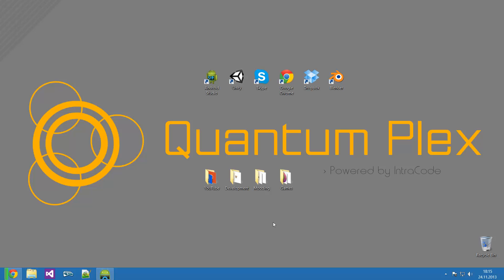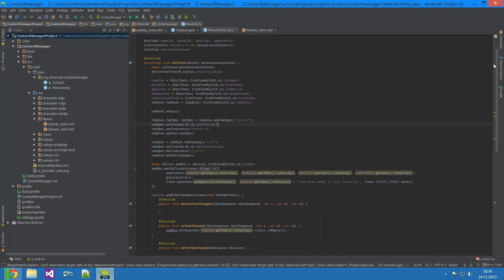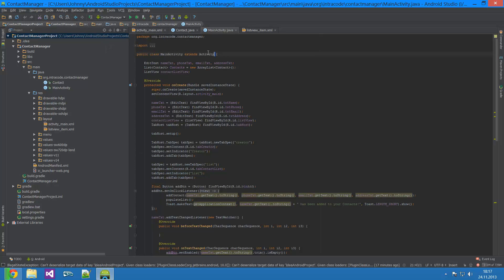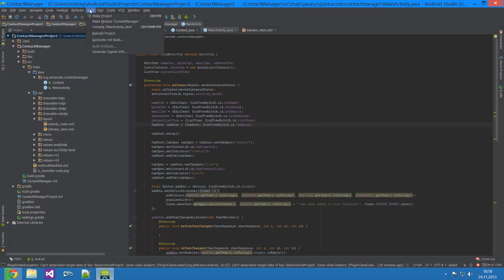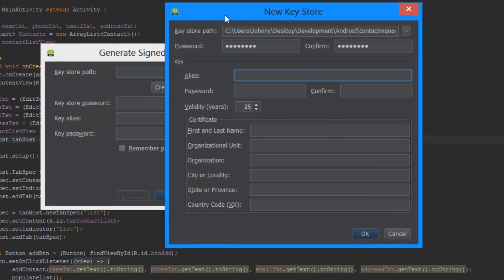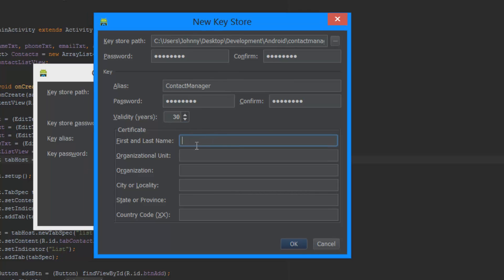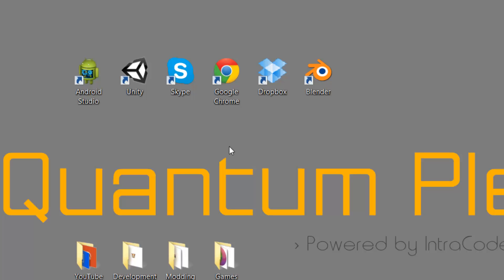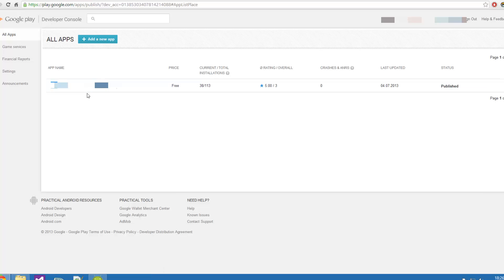Android Studio App Development | Publishing Apps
Hey Guys,
I am finally back after a very long break. I am sorry for not uploading any videos at all for about 2 months, but I was really busy and did not really manage to produce anything at all.
I should be able to upload videos more frequently now, probably one every week, but I will have to see how things are going.
Thank you all very much for the support on the previous videos, it really means a lot to me.
I will continue this series and we will be getting into all the advanced topics of Android App Development shortly. I will also show you the slight progress I made on Sigma Protocol soon.